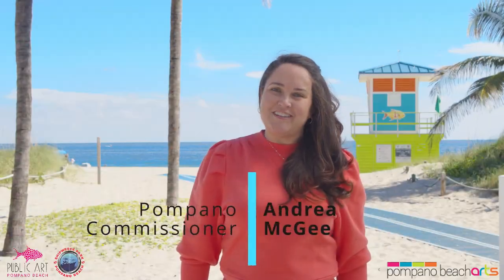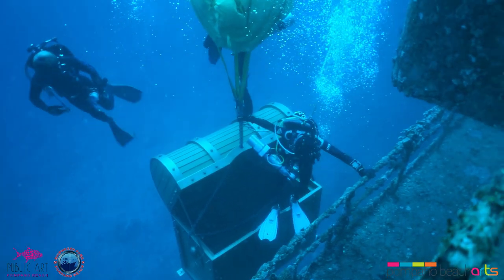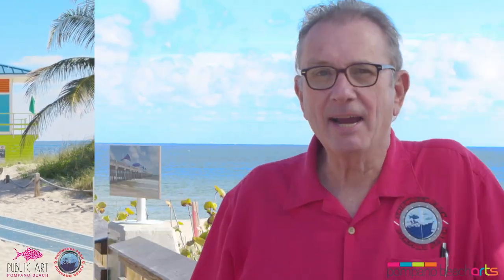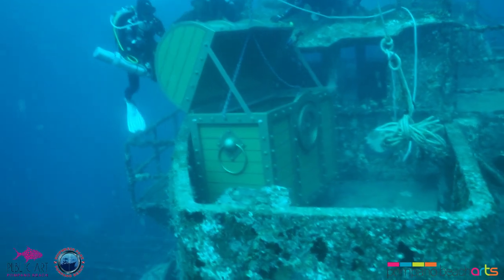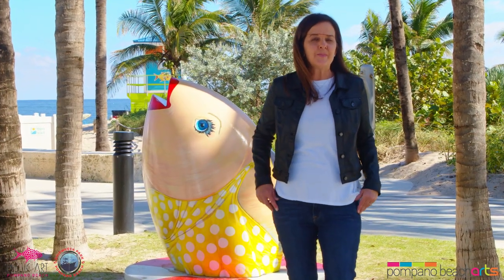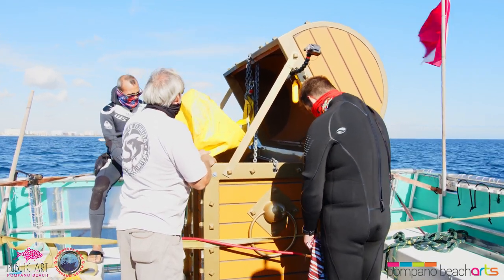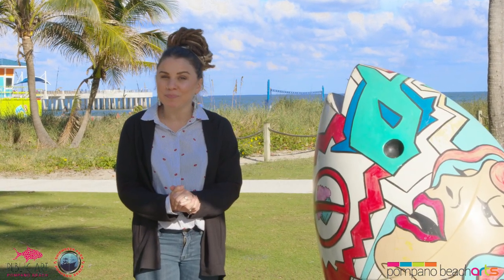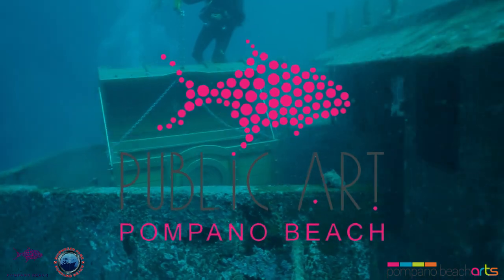Pirate's Treasure Chest Added to Shipwreck Park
Shipwreck Park Pompano Beach recently added a new piece of public art to the Lady Luck, one of Florida’s largest artificial reefs which is located about a mile and a half off-shore and just over 120 feet below the surface! The City’s Public Art Committee worked with artist Donald Gialanella to create "Pirate's Treasure Chest", a 500-pound aluminum sculpture. We invite you to watch along and learn more about this endeavor and other Public Art located throughout the City of Pompano Beach!